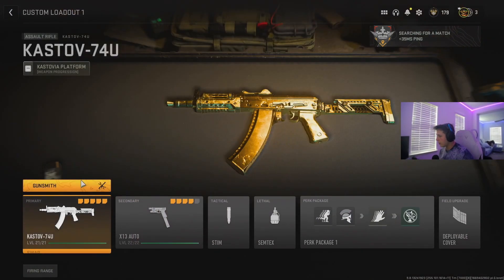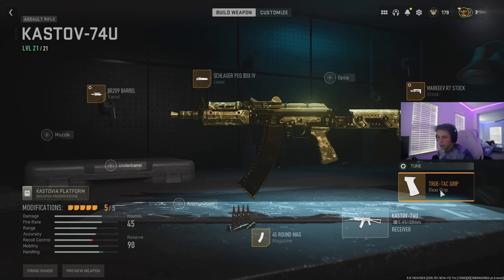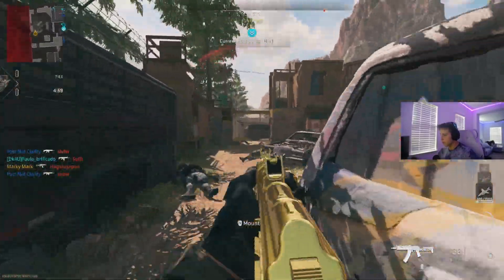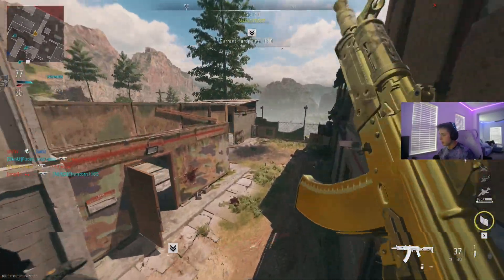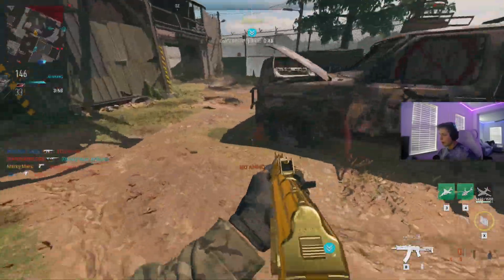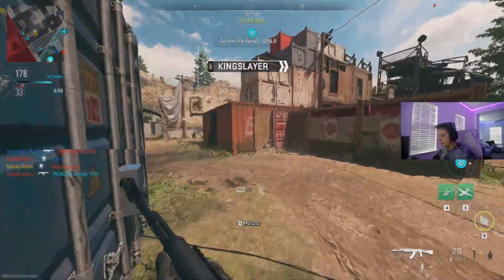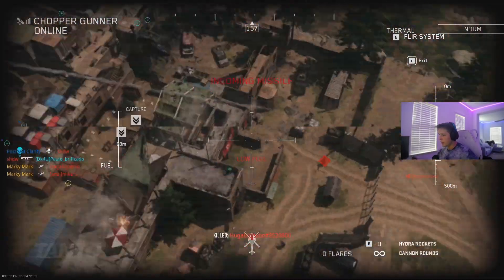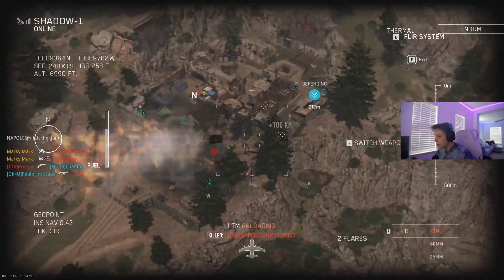the *KASTOV 74u* is the most BROKEN SMG in MW2! (Best KASTOV 74u Class Setup + Tuning)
The KASTOV 74u is by FAR one of my favorite SMG's. Kill time and recoil is just so clean! Hoped you guys enjoyed.

Best KASTOV 74u Class Setup (Call of Duty Modern Warfare 2 Season 1 Multiplayer)

💖 USE MY CODE "MRK" in the Fortnite item shop